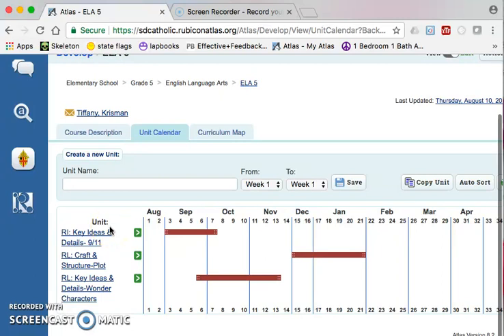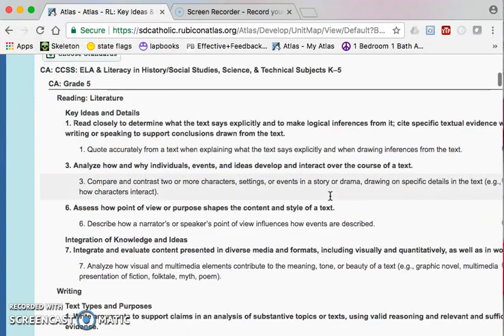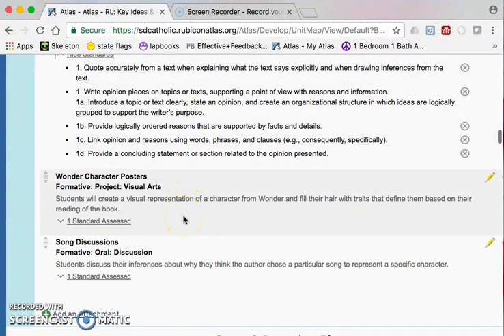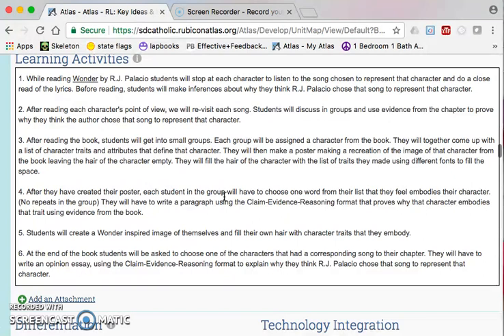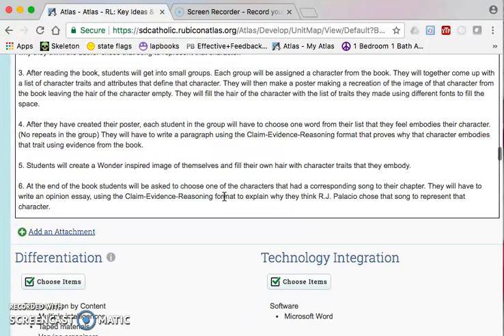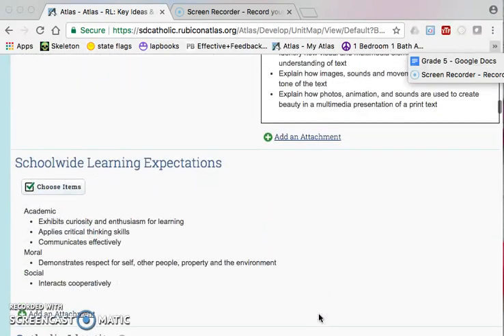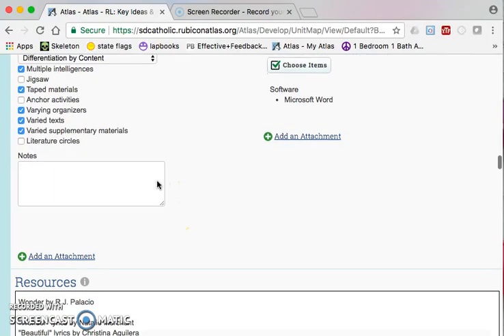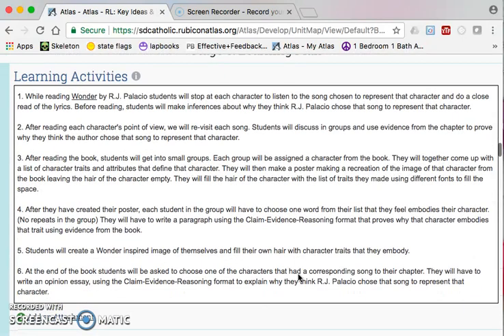RL: Key Ideas & Details - Wonder Characters